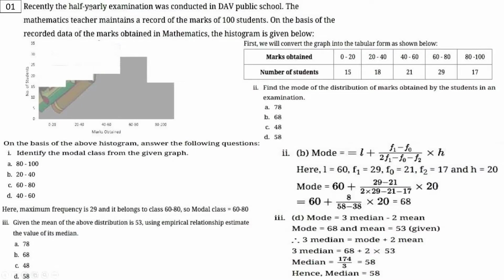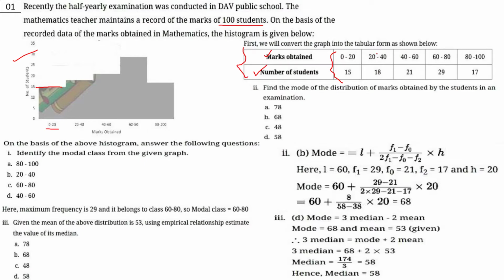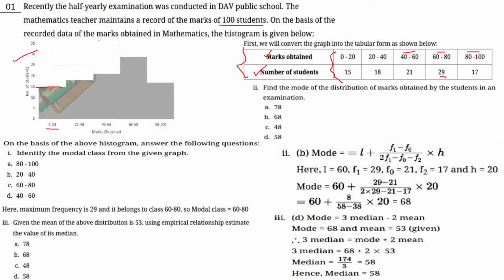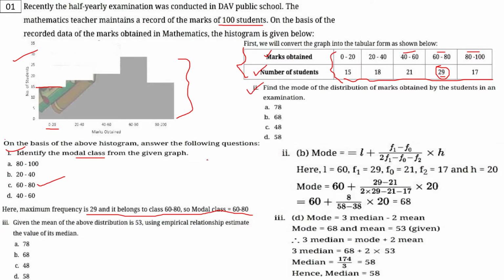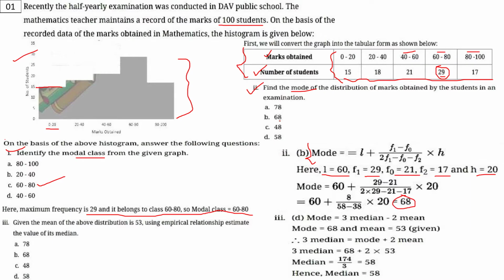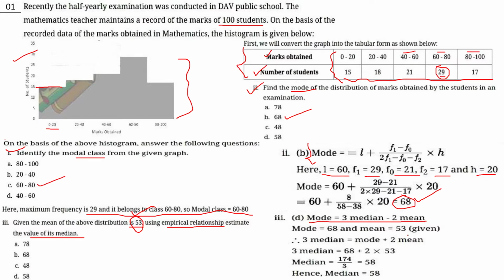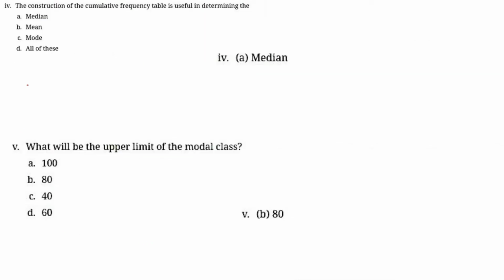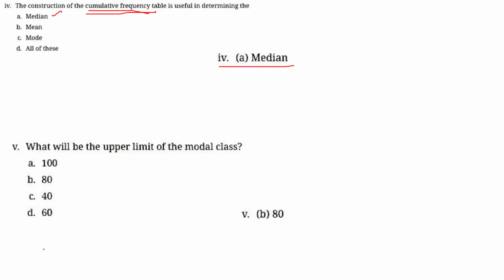CLASS -10 CASE STUDY QUESTION II MEAN,MODE AND MEDIAN II STATISTICS / CBSE/NCERT MATHEMATICS